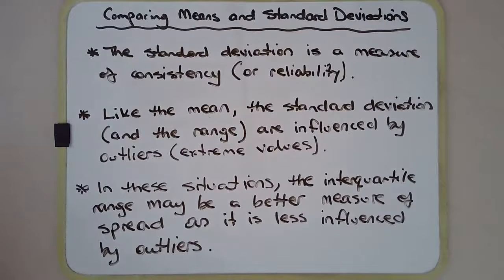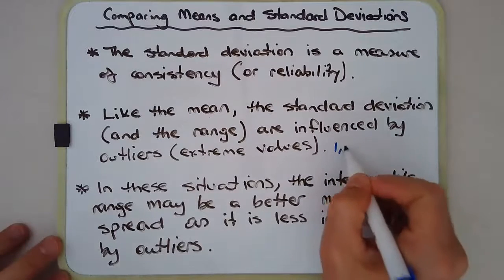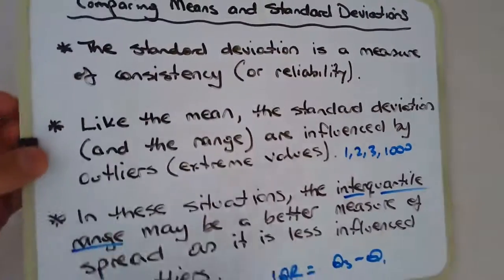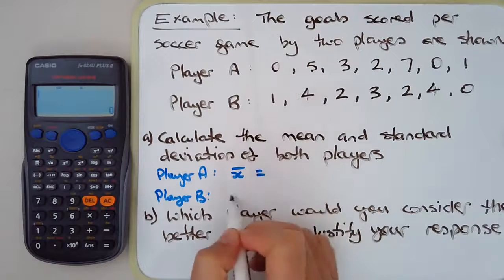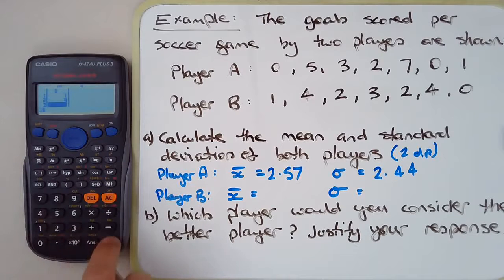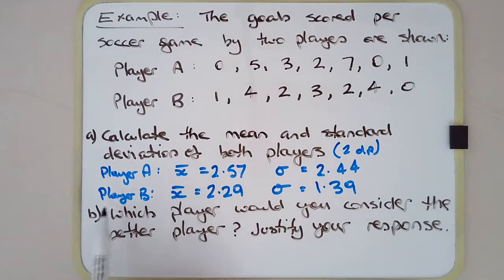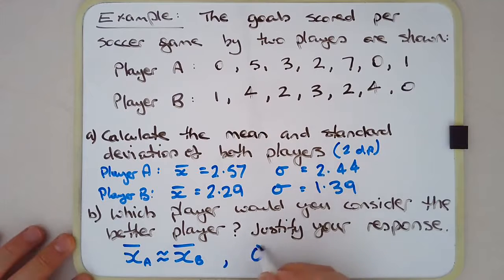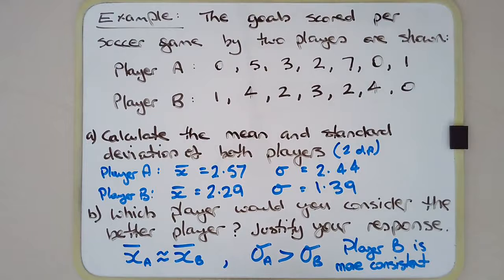How to compare statistical data sets by their means & standard deviations (with example)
Comparing two groups of numerical data can be made easier by considering their means and standard deviations. The mean is a measure of central tendency, while the standard deviation is a measure of spread - the less spread out the data, the more consistent and reliable they are.

The standard deviation is influenced by outliers, just like the mean. When outliers are present, it may be better to use the interquartile range to compare the consistency of both groups.

Generally speaking however, the lower the standard deviation, the more consistent and reliable the data. That does not mean the data is necessarily good - it is possible for scores to be consistently "bad". If the mean of both groups under consideration are similar, then the one with the lower standard deviation is usually the better pick.